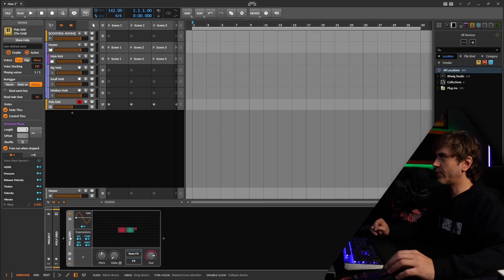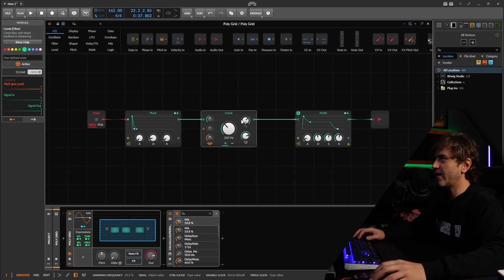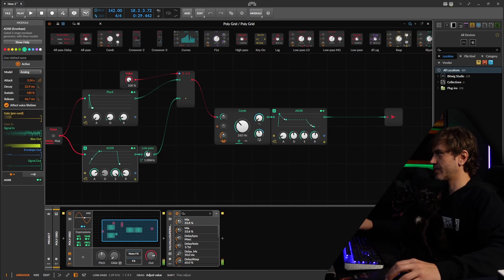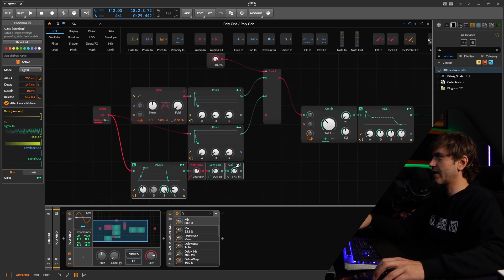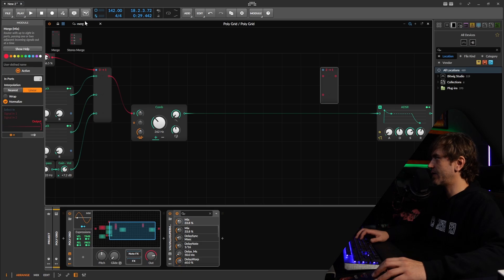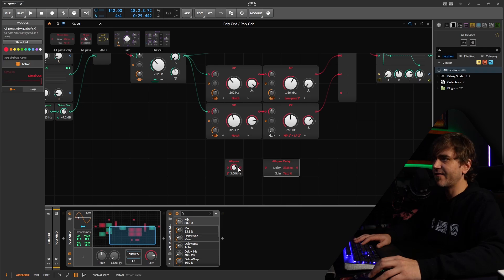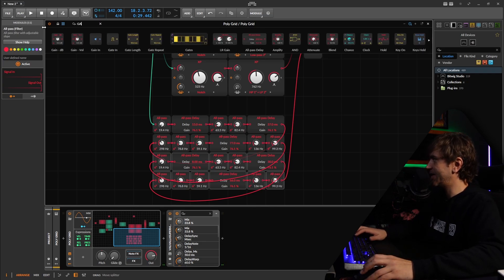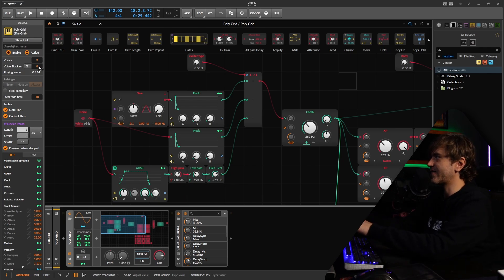Physical Modelling Strings & More in Bitwig Grid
JABBA XY | Scott Garman | Yaroslav Ganin | Psybur | Alex Vmen | Tai Lucas | August | Git Xome | Will Woodward